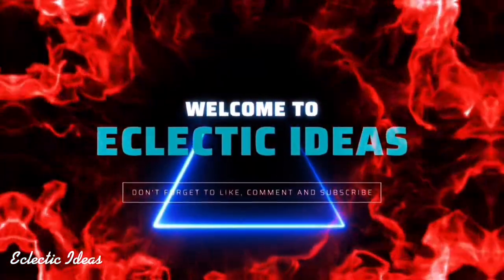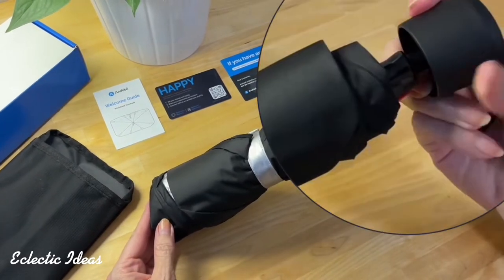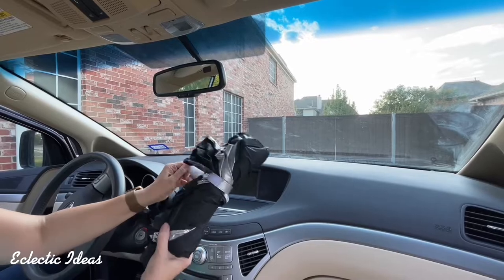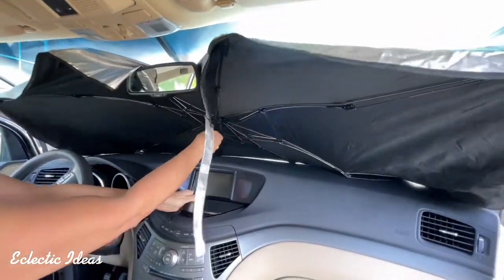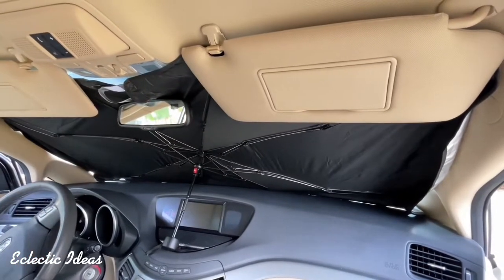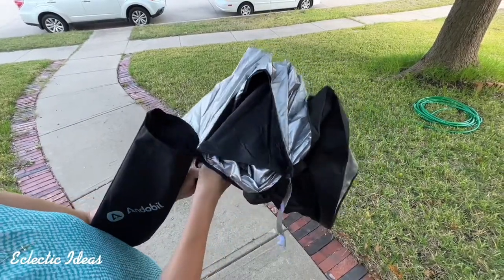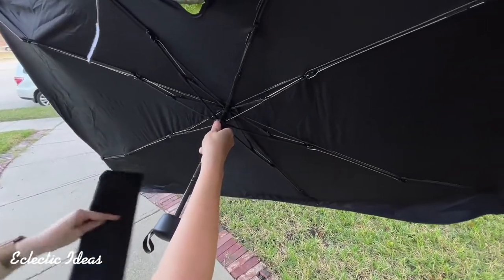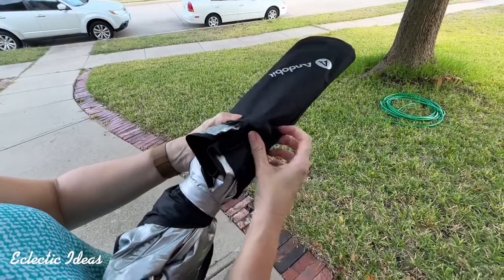Unboxing + Easy Setup: Andobil Windshield Sun Shade for your car, suv, truck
Here we unbox and set up our fancy nano-crystal reflector cloaking sun shield for our car. Hope you like it.